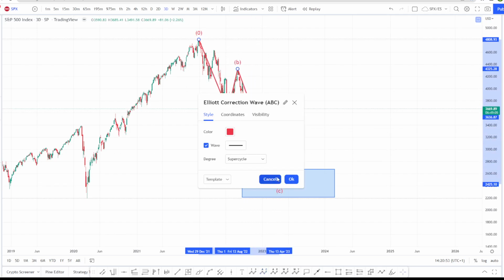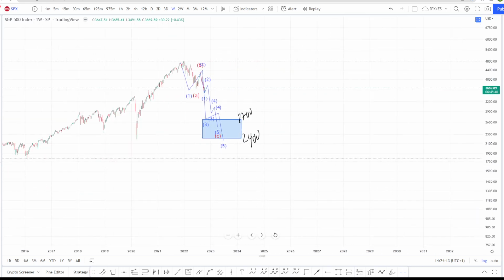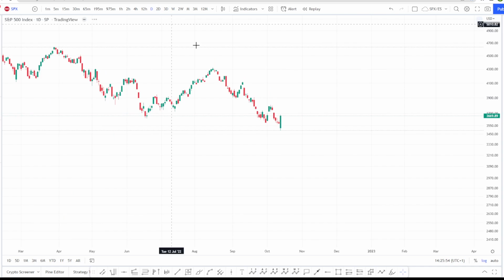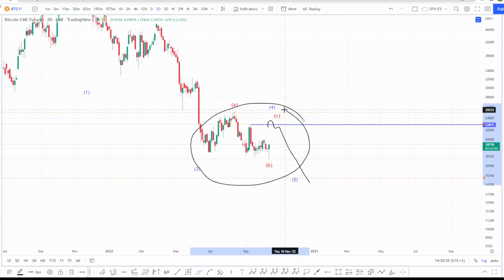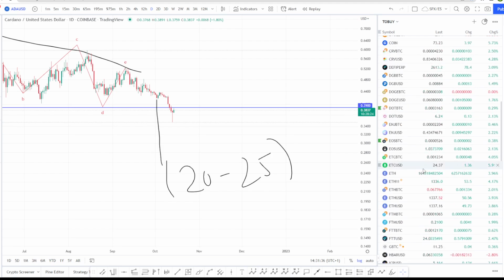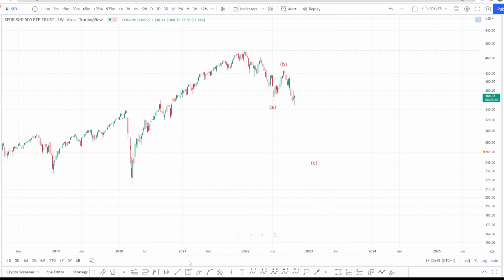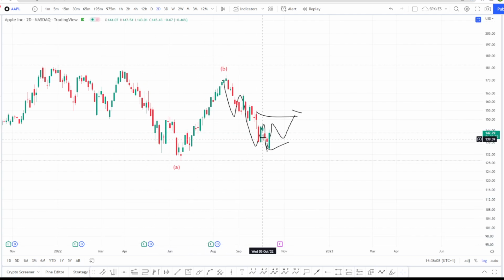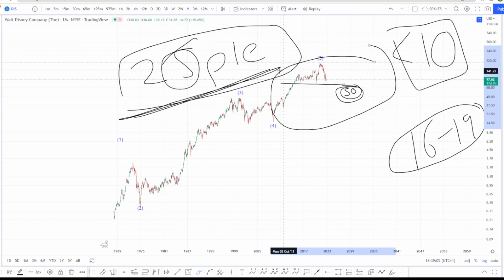SP500 CRASH - WINTER IS COMING (DO THIS NOW)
SP500 CRASH - WINTER IS COMING  (DO THIS NOW). Here, I share technical analysis for the SP500 and the outlook for today and the rest of the week. In this video we will take a look at the SP500 technical analysis and sharing the current market view to see if a V-shaped recovery is taking place in light of the Fed put or if the decorating economy will cause the market to sell off again revisiting the lows and even going onto make lower lows.

Your Number One YouTube Channel looking at analysis, trading and investing in the Stock Market and wider Asset Classes. Financial Freedom YouTube Channel will help you take your trading and investing to the next level and become Smart Money. We attempt to look at the SP500, Precious Metals, Commodities, and Cryptocurrencies through a technical analysis blend with a good amount of historical and statistical research. Invest In your Future TODAY and move towards FINANCIAL FREEDOM!

FINANCIAL FREEDOM MASTERCLASS AND SECRET FACEBOOK GROUP MULTI ASSET CLASS SERVICE.

👉 FINANCIAL FREEDOM MORTGAGE AMORTISATION COURSE - 50% LIMITED TIME DISCOUNT OFFER FIRST COME FIRST SERVED

OFFICIAL FINANCIAL FREEDOM FACEBOOK PAGE - We have regular Bi-weekly updates on all the major markets including Crypto in the Secret Facebook Group. Watch PROMO video to get an idea of what is covered in the Secret Facebook Group.

👉 CONTACT FINANCIAL FREEDOM - Message me through Facebook Page for any messages and if want to pay with CRYPTO for the Group / Education Courses.